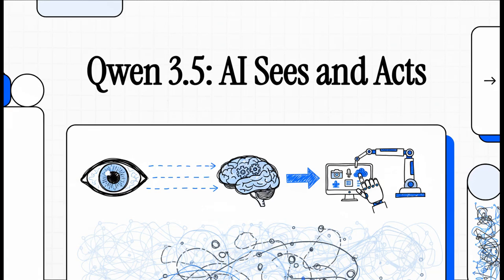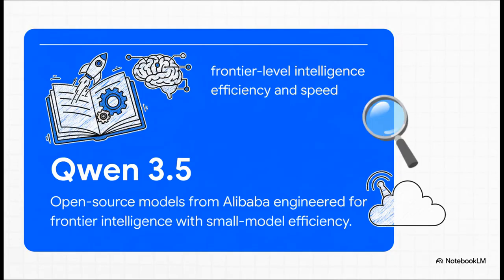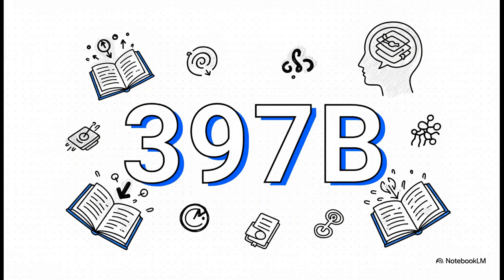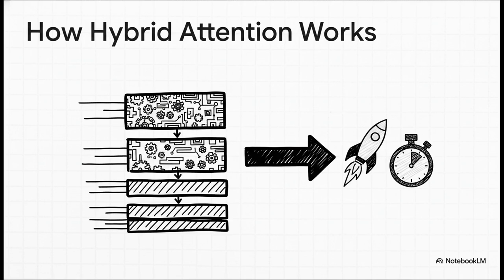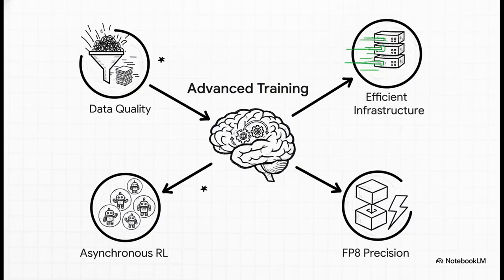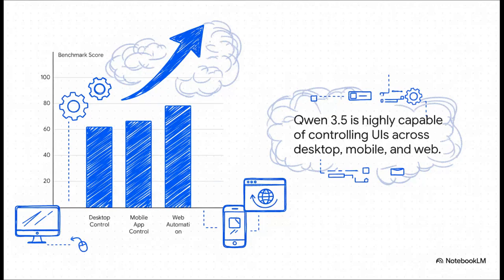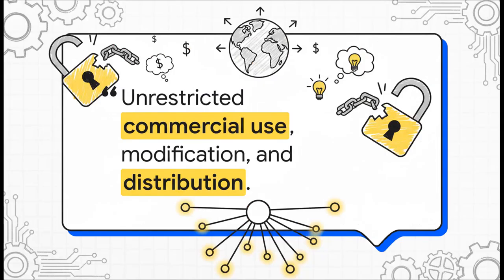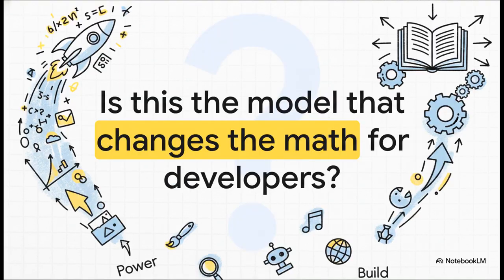What is Qwen 3.5? Architecture, Training & Capabilities Explained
Curious about Qwen 3.5 and why everyone is talking about it?

In this video, I break down the Qwen 3.5 model in a clear and practical way — without unnecessary complexity. We’ll go step by step through how it works, how it was trained, and what makes it different from other large language models like GPT or LLaMA.

You’ll learn:

What Qwen 3.5 actually is
The architecture behind it (Transformer, scaling, and design choices)
How it was trained (pretraining, instruction tuning, alignment)
What makes it unique compared to other models
Its real-world capabilities (coding, reasoning, multilingual tasks, and more)
When you should consider using it

Whether you're an AI engineer, developer, or just curious about modern LLMs, this video will give you a solid mental model of how Qwen 3.5 fits into today’s AI landscape.